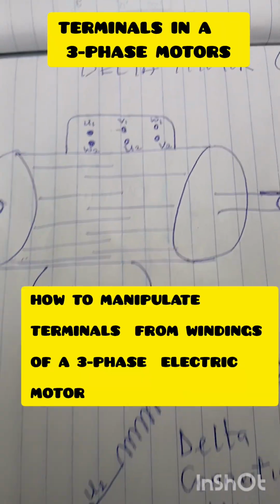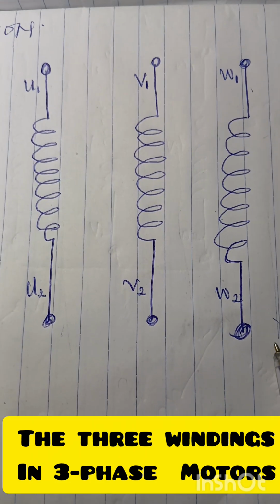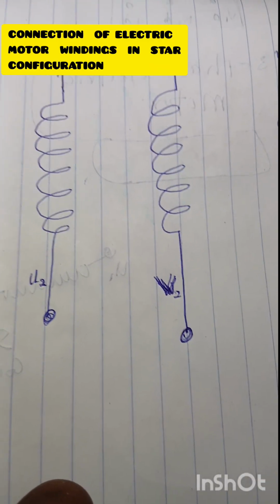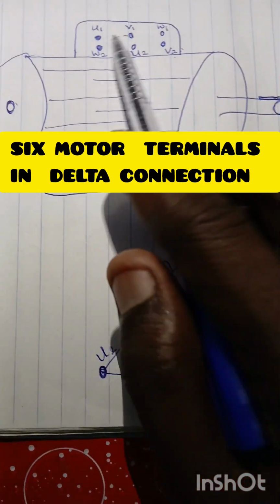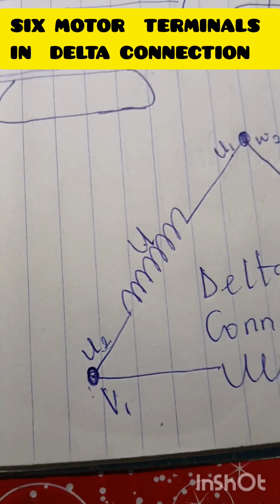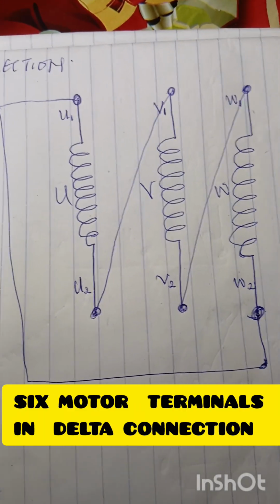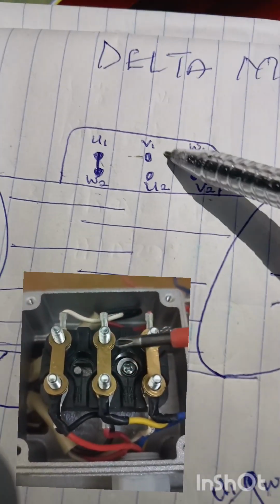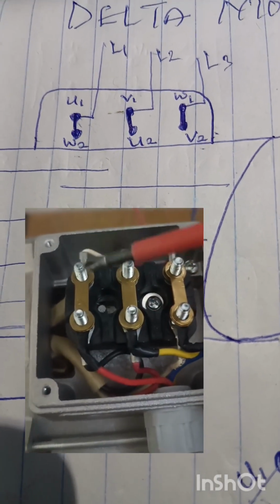How to manipulate the six terminals of a 3-phase motor to achieve delta and star configurations